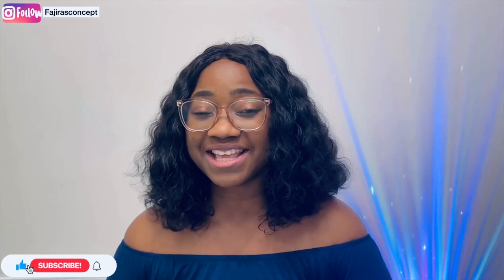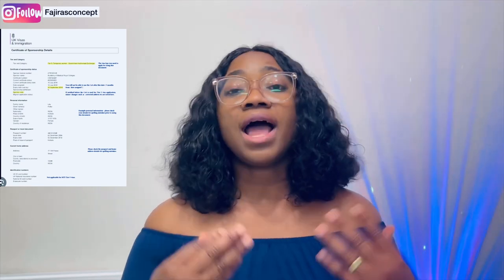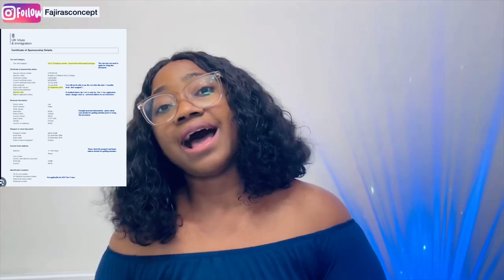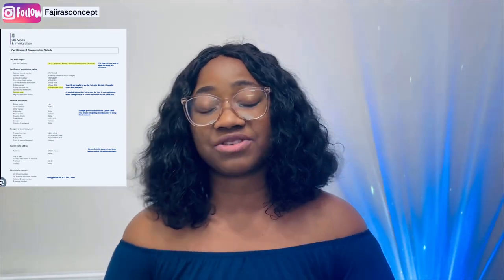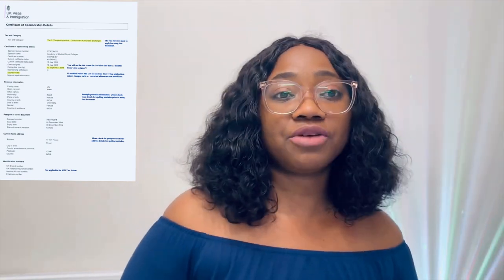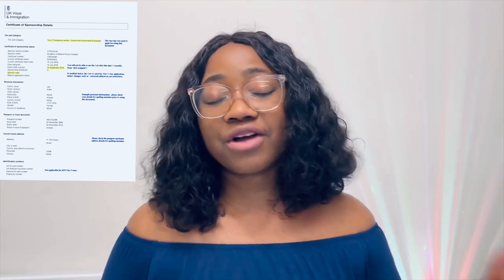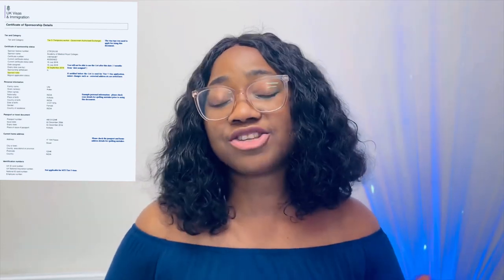UK CERTIFICATE OF SPONSORSHIP / HOW TO COMPLETE AND AMEND AN ERROR ON C.O.S // UK WORK VISA 2023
UK CERTIFICATE OF SPONSORSHIP / EVERYTHING YOU NEED TO KNOW ABOUT C.O.S TO PREVENT UK VISA REFUSAL

CHANGES IN UK IMMIGRATION RULES 2023 / CARE WORKERS CODE 6145 REMOVED? UK TO STOP CARE WORKER VISA?

HOW TO MOVE TO THE UK IN 2 WEEKS AS A CARE WORKER / SENIOR CARER / HEALTH & CARE WORKER VISA 2023

UK TRAVEL ALERT🚨 UK IMMIGRATION CANCELLING VISAS & DEPORTING NEW MIGRANTS AT THE POINT OF ENTRY UK

LATEST UPDATES! UK CARE WORKER VISA 2023 / NO WORK HOURS  BY CARE HOMES IN UK / AVOID DEPORTATION!!!

BREAKING NEWS! LATEST OFFICIAL CHANGES TO IELTS 2023 EFFECTIVE FROM 1ST MAY 2023 // DO THIS NOW!!!